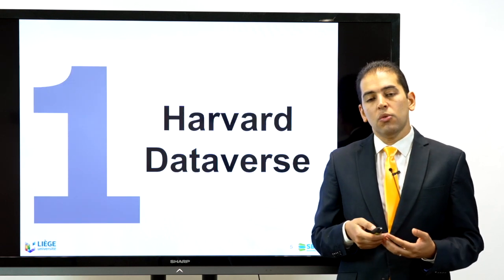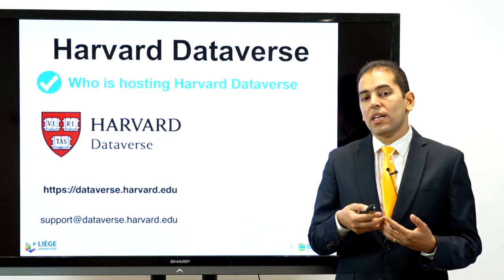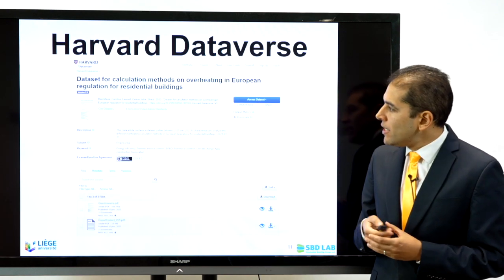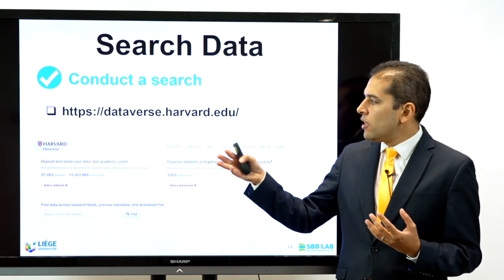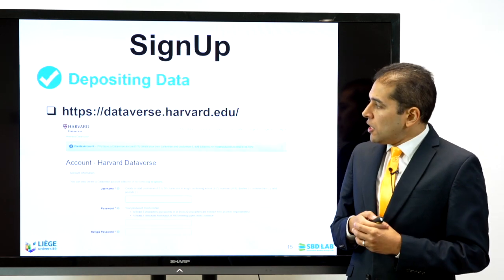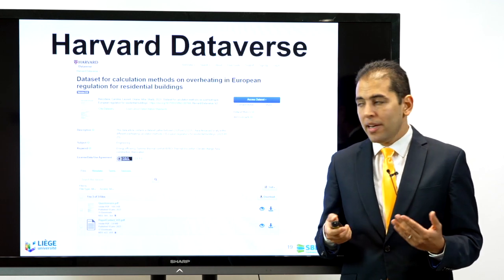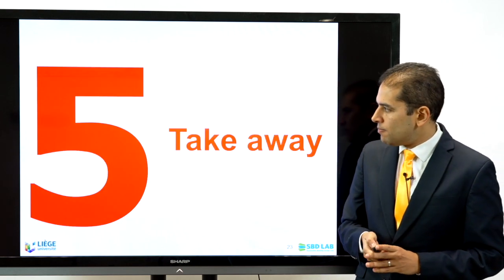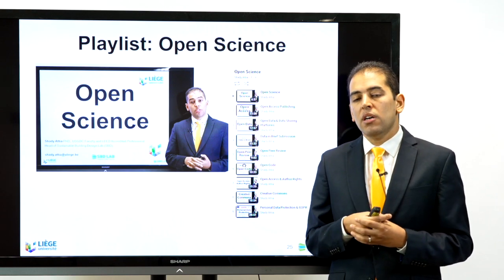Harvard Dataverse Repository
Dataverse is an open-source application to publish, share, reference, extract and analyze research data. It facilitates making data available and allows you to replicate others' work. The Harvard Dataverse Network is open to all scientific data from all disciplines worldwide. It includes the world's largest collection of social science research data.

0:26 Harvard Dataverse
1:26 Dataverse
3:43 How to use HD
5:31 Reporting of Datasets
6:37 Takeaway